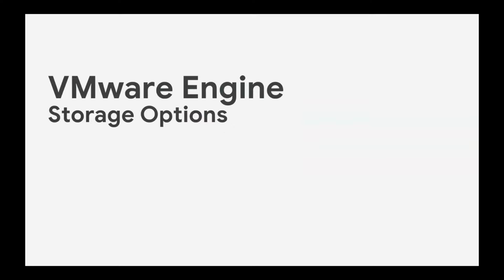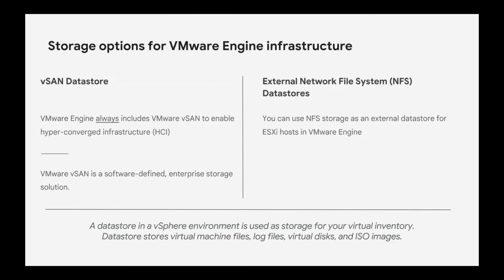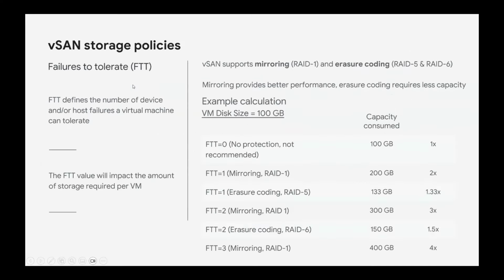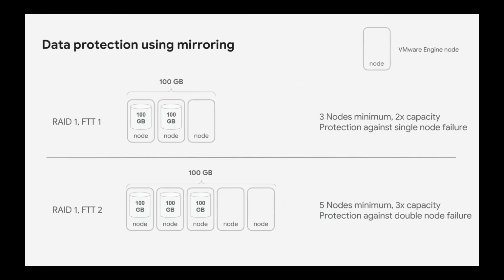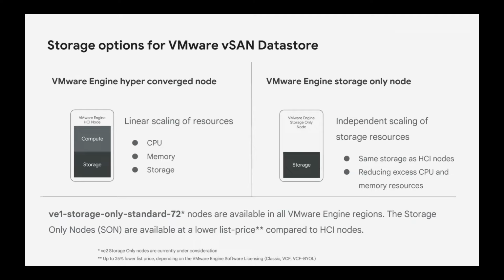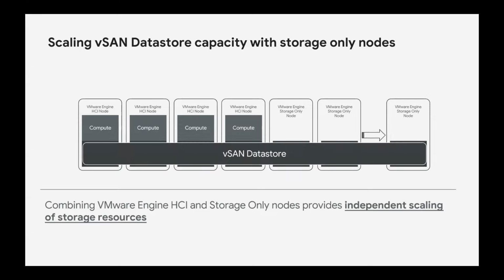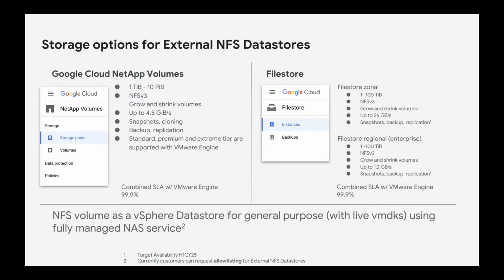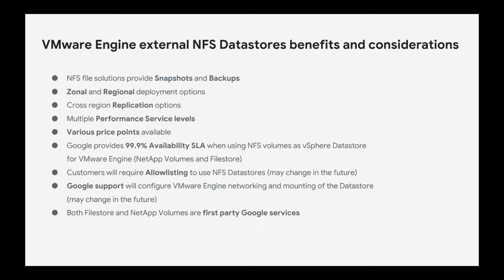Storage for Google Cloud VMWare Engine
Presented by Steve Fleurant, a Google Cloud Architect, this video takes a deep dive into GCVE storage solutions. This presentation complements the following blog post

Here is a snippet of the blog post:

Google Cloud VMware Engine (GCVE) provides a powerful platform for running VMware workloads in the cloud. However, understanding the different storage options is crucial for optimal performance, cost efficiency, and data resilience. This blog will delve into the intricacies of GCVE storage, exploring the possibilities for storing your virtual machines (VMs) and the underlying infrastructure that powers your VMware environment.

Understanding the Two Storage Categories

GCVE offers two distinct categories of storage:

VM Storage: This category encompasses storage directly accessible by VMs running on GCVE. It allows for sharing files between VMs, connecting to external storage services, and storing VM-specific data.
VMware Infrastructure Storage: This category deals with storage for the VMware infrastructure, specifically the ESXi nodes. vSAN datastore or External NFS datastore is essential for running your vSphere environment and is directly tied to the performance and resilience of your overall deployment.
VM Storage Options

Here’s a breakdown of the most common VM storage options in GCVE:

Google Cloud NetApp Volumes (NFS/SMB): NetApp Volumes offers fully managed file storage with high scalability and performance, making it ideal for mission-critical workloads. It supports NFS and SMB protocols, enabling flexible file sharing across different platforms.
Filestore (NFS): Filestore is a high-performance, fully managed NFS file storage service from Google Cloud. It’s a strong choice for applications requiring fast access to shared data, such as databases and servers.
Cloud Storage (Object): Google Cloud Storage is a robust object storage solution for unstructured data. It’s perfect for data backups, media archiving, and long-term storage.
Cloud Volumes ONTAP (NFS/SMB/iSCSI): Cloud Volumes ONTAP provides a comprehensive storage solution supporting multiple protocols, including iSCSI, NFS, and SMB. Its flexibility and advanced features like deduplication and compression can optimize storage utilization and cost.
Other: GCVE also offers the possibility of using other storage solutions available through the Google Cloud Marketplace, providing even more tailored options.
VM Storage Use Cases

These VM storage options offer a wide range of applications:

File Sharing: Facilitate seamless data exchange between VMs running on GCVE and potentially even Compute Engine instances.
Connecting Block Storage: Allow VMs to access external block storage via iSCSI software initiators for enhanced data storage and management.
VMware Infrastructure Datastores: While not directly related to VM storage, you can use external storage solutions to supplement the vSAN datastore for disaster recovery or specific workload needs.
VMware Infrastructure Storage: vSAN and External NFS Datastores

The foundation of GCVE’s infrastructure is built on vSAN, a software-defined storage solution that provides a high-performance and resilient platform for your VMware workloads.

vSAN: The Heart of Your Infrastructure

vSAN leverages the local storage of each ESXi node in a cluster, combining it into a single, distributed datastore. Eliminating the need for external shared storage while simplifying storage management. Here are the key benefits of using vSAN:

Hyper-Converged Architecture: vSAN enables a hyper-converged infrastructure (HCI) approach, where computing, memory, and storage reside on the same physical nodes, simplifying deployment and management.
Data Protection: vSAN employs mirroring (RAID-1) and erasure coding (RAID-5 and RAID-6) to protect data against node failures. Mirroring offers higher performance, while erasure coding optimizes storage efficiency.
Storage Policies: vSAN allows you to define storage policies for your VMs, specifying requirements like data protection level (FTT) and storage efficiency options, which ensures your workloads meet specific performance and resilience needs.
Scaling with Full Nodes and Storage-Only Nodes: You can scale your vSAN datastore by adding additional full nodes (providing linear scaling of all resources) or storage-only nodes (dedicated to increasing storage capacity without adding compute resources).
External NFS Datastores: Extending Your Storage Options

While vSAN is the foundation, you might need additional storage capacity for specific workloads or to implement disaster recovery strategies. External NFS datastores help solve these issues.

Why Use External NFS Datastores?

Disaster Recovery: For disaster recovery solutions, use external NFS datastores as supplementary storage targets with Veeam, Zerto, or Rubrik. You can also initiall...